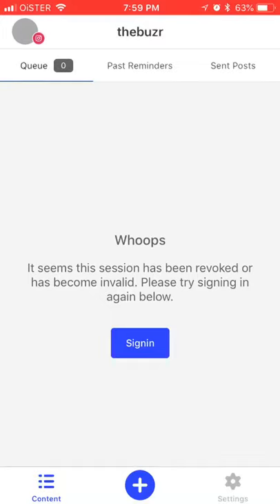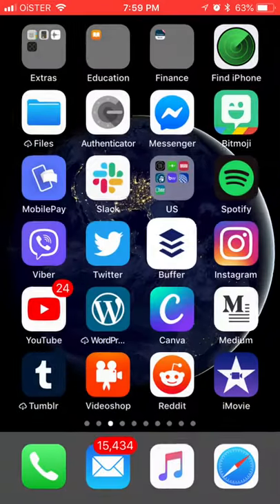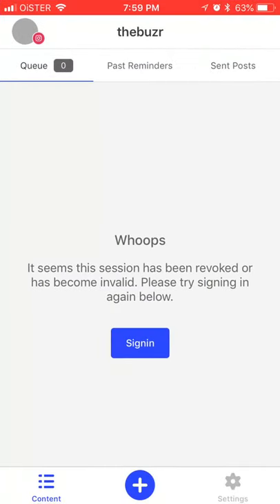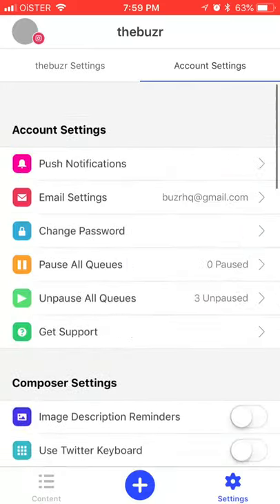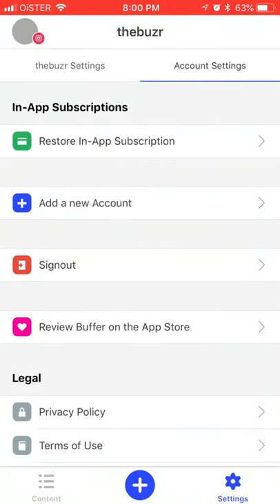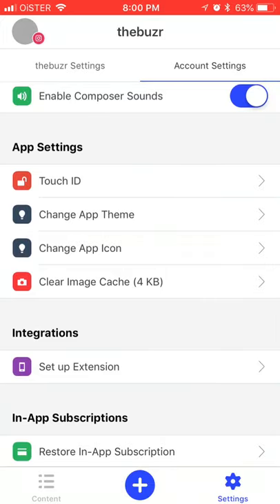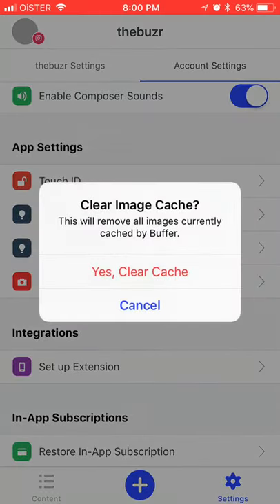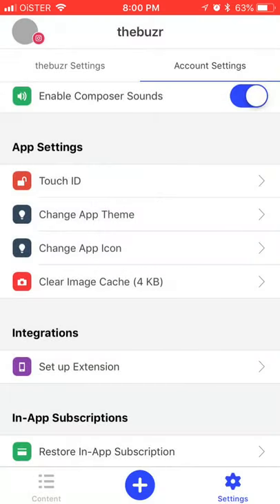How to CLEAR IMAGE CACHE in BUFFER APP?